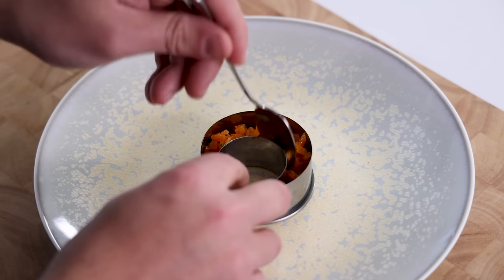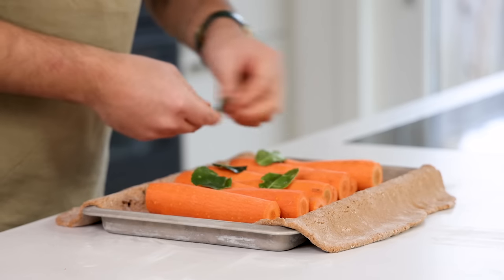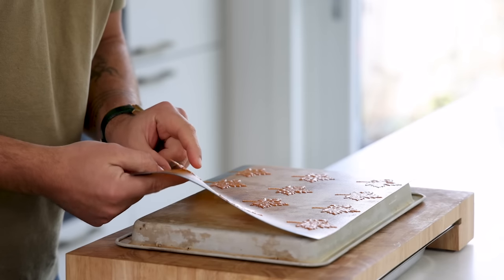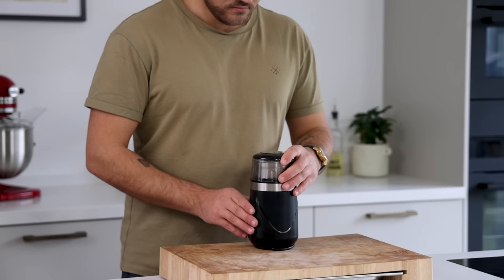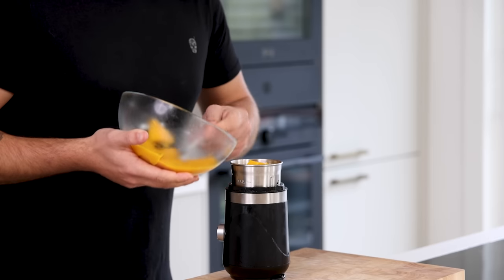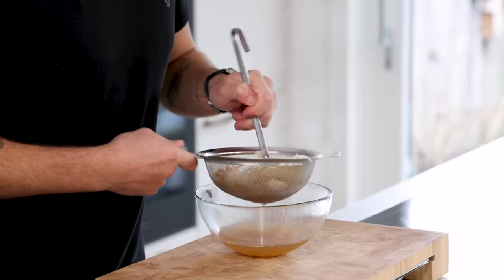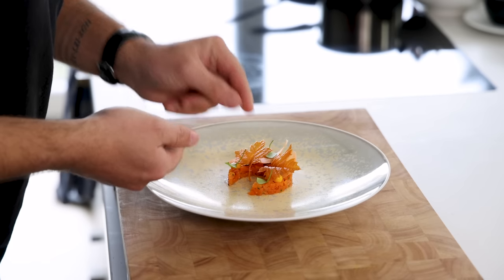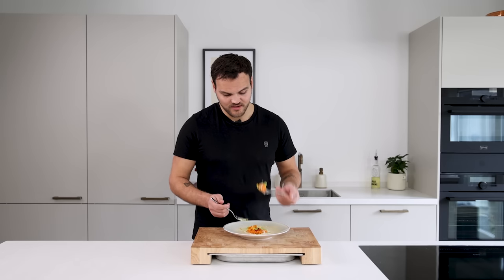Fine dining appetizer! Salt crust carrots & smoked beurre blanc dish!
Hey guys! Today we’re going to make a delicious carrot, orange & smoked beurre blanc dish. First we’re going to cook the carrots in a carrot peel salt crust. The trimmings we then use to make some beautiful carrot leaves. We’re also going to make an orange peel cream, a dill oil and we’re going to smoke our own butter and turn it into a wonderful beurre blanc. All great recipes, so enjoy guys!